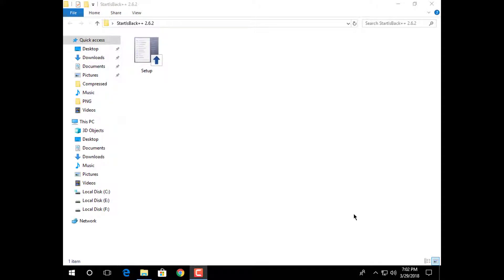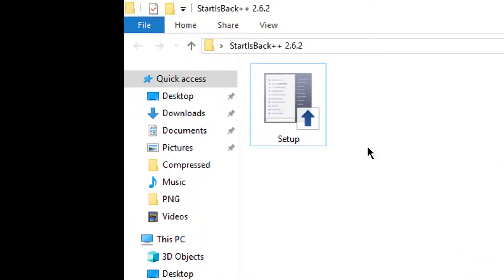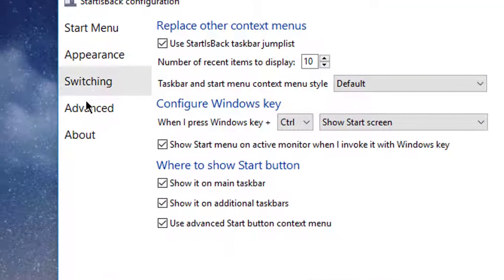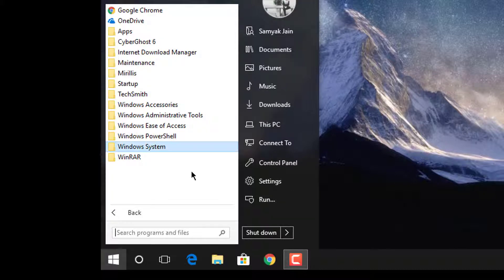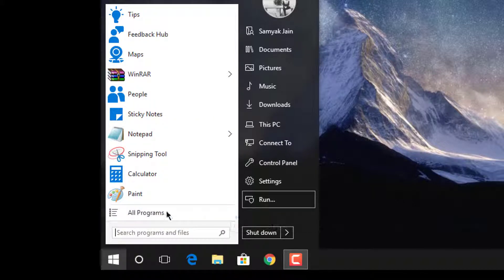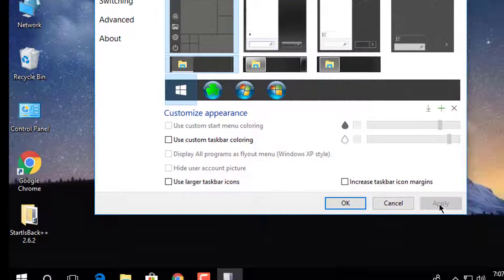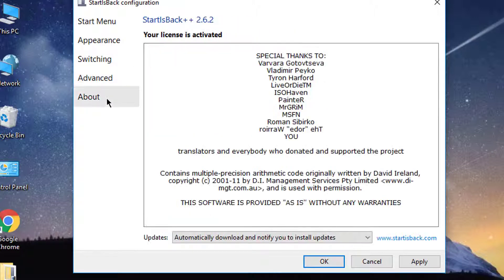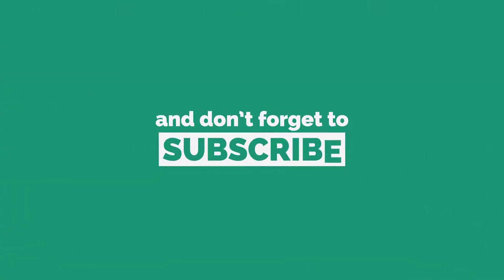StartisBack++ 2.6.2 | Review | Full Version | Full Function | 2018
StartIsBack Plus Plus (StartIsBack++) is a powerful software that allows you to change your complicated default Windows 10 Start Menu easily and safely.

Download Link (Full Version) : Coming Soon (If we Hit 500 Views)